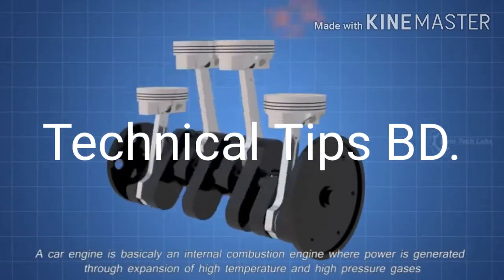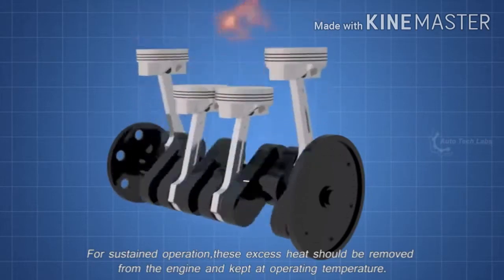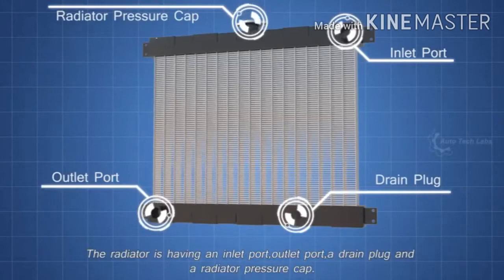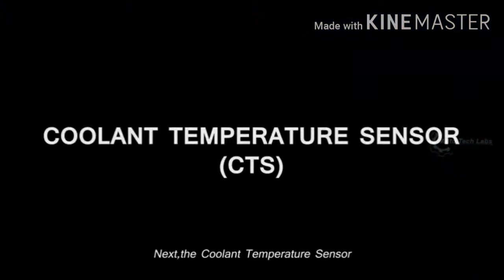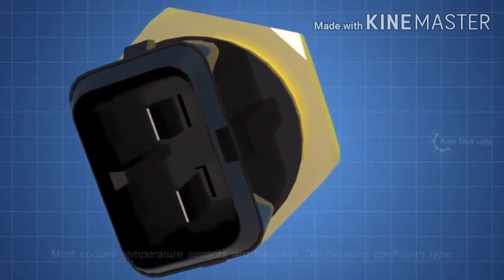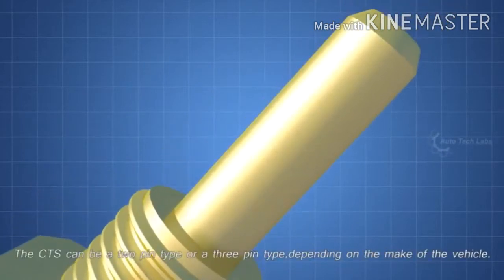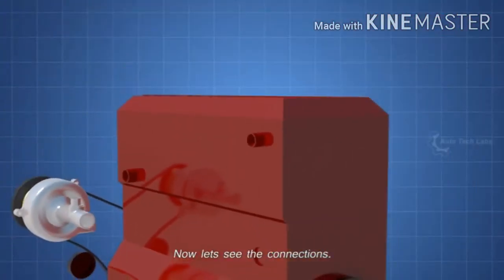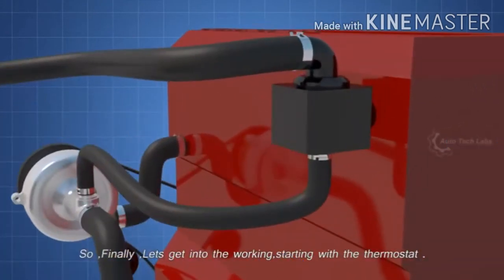ইঞ্জিন কোলিং সিস্টেম এবং যন্ত্রপাতির নাম